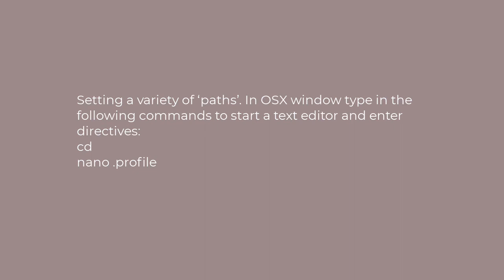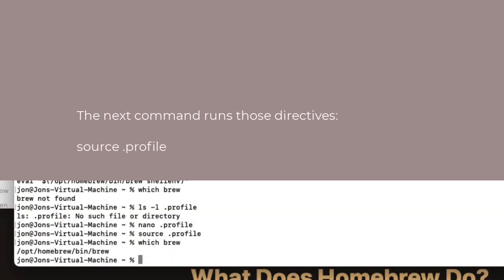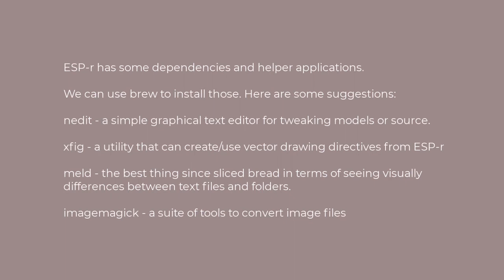ESP-r on an M1 Mac - setup and unpacking pre-compiled distribution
ESP-r runs blindingly fast on M1 Macs.  It is my daily driver, but I am used to the ritual of building it. For others who just want to get running I have proved a route to setting up the basic environment a pre-compiled version expects to find.  It's a 10 minute video and other than download time that might be more than enough time for you to also be up and running.
Note: should work on M2 Macs (but I don't have one to test it on).
If it works for you please add in a COMMENT!
If it doesn't work then also COMMENT so we can work out the glitch.